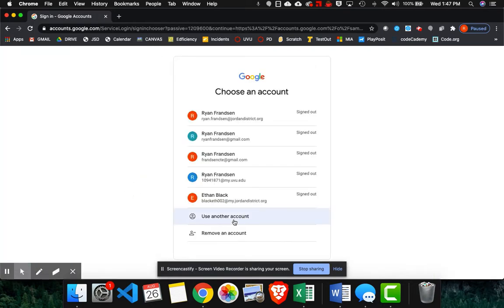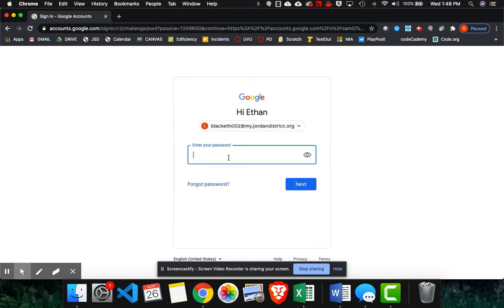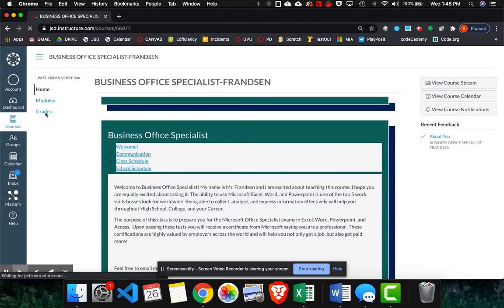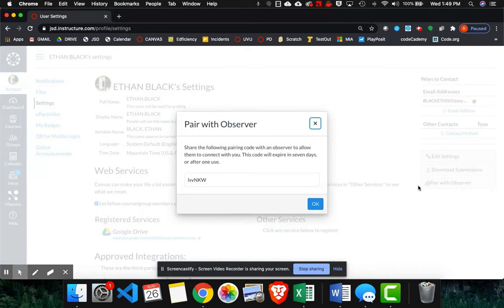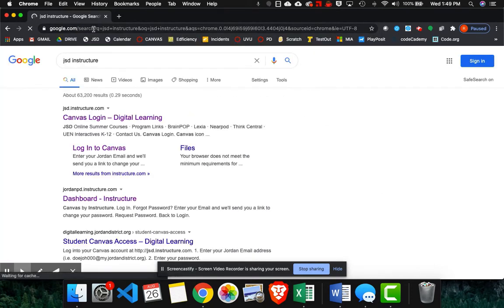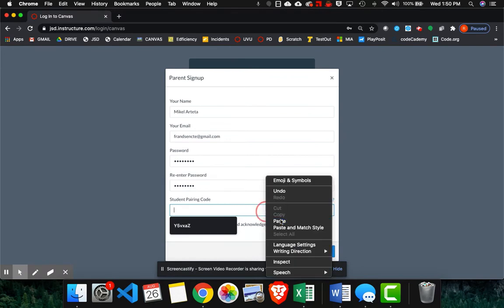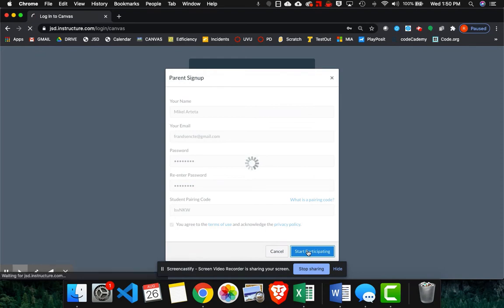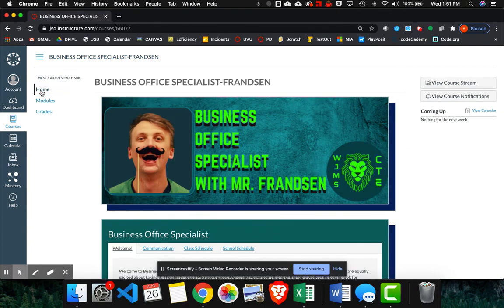Canvas Parent Observer Tutorial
Walk-through of how WJMS parents can be set up as observers for their student's Canvas courses.